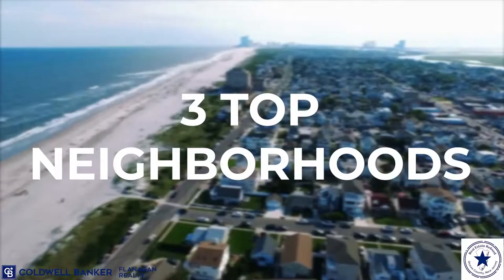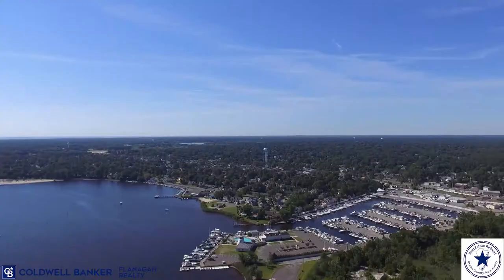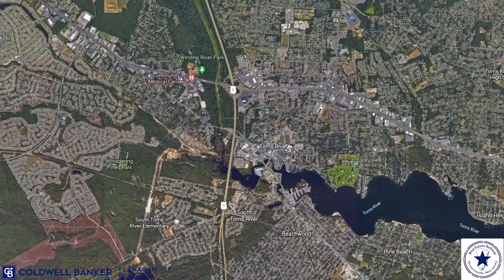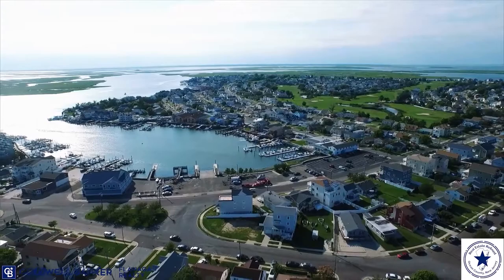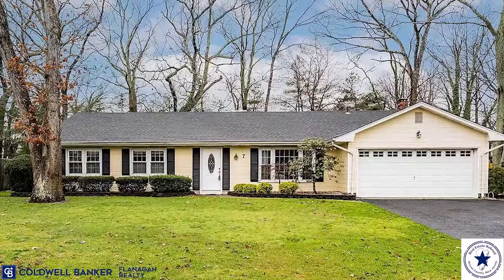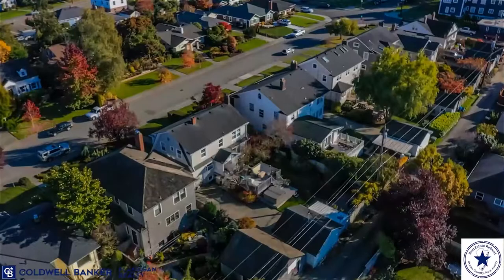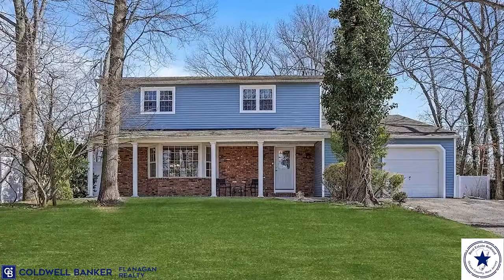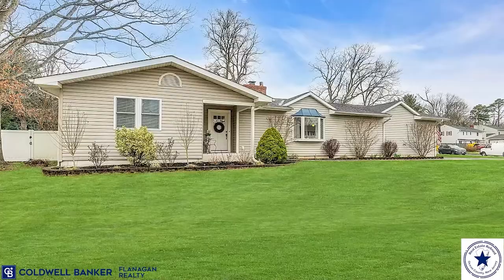Where To Live In Toms River NJ | 3 Toms River Neighborhood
Are you thinking about moving to Toms River, New Jersey, but aren’t exactly sure where to settle? In this video, I’m going to walk you through three of the top neighborhoods in Toms River that you should check out. We’ll look at each area’s location, amenities, and housing prices so you know exactly what to expect.